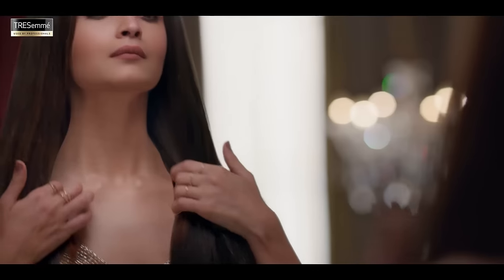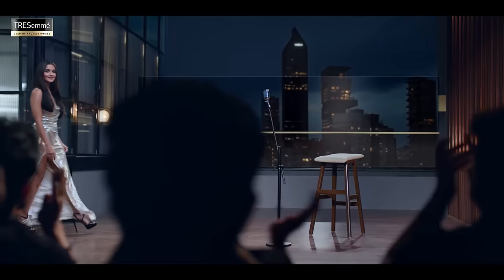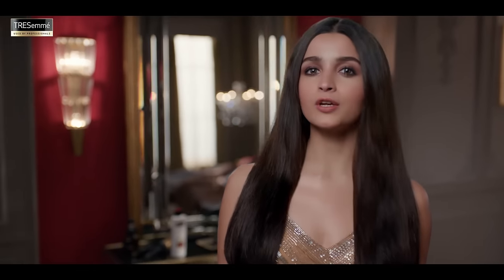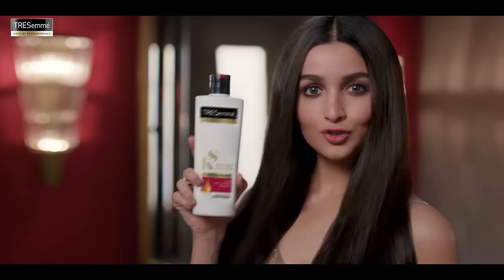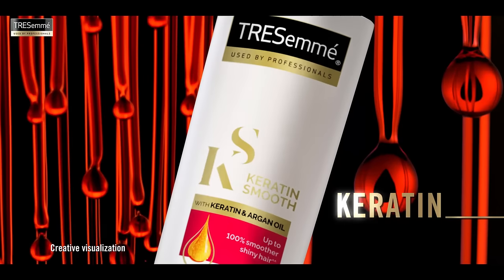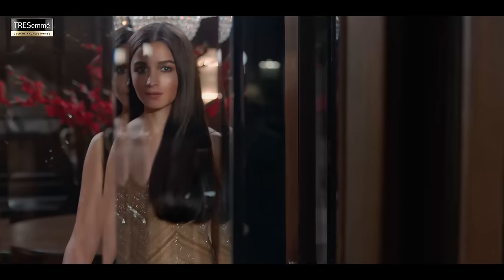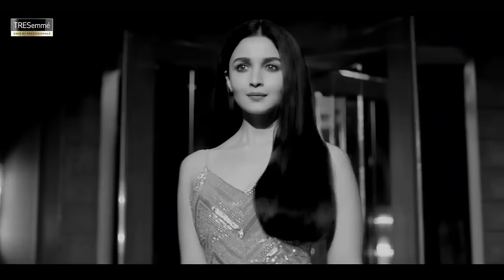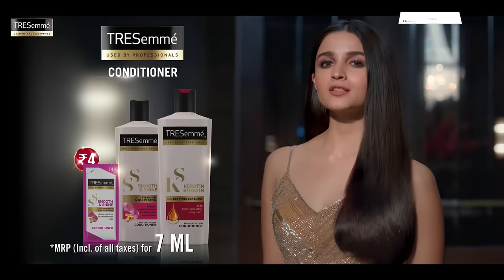TRESemmé Keratin Smooth Conditioner | 100% Smoother Hair with more Shine | English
Wish you had frizz-free and smooth hair for longer? Try the TRESemmé Keratin Smooth Conditioner. The Keratin Protein formula locks the straight hair look and keeps it free from frizz for up to 3 days.

Are you ready to flaunt your hair everyday?